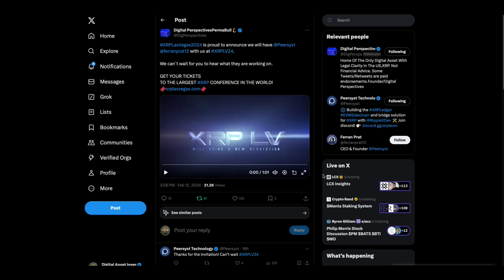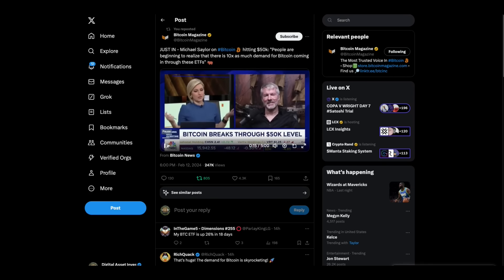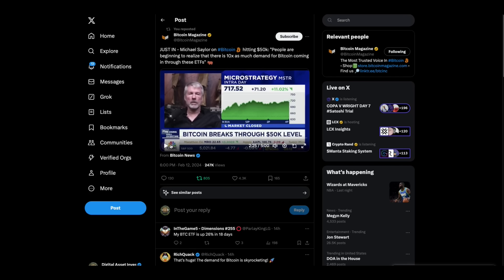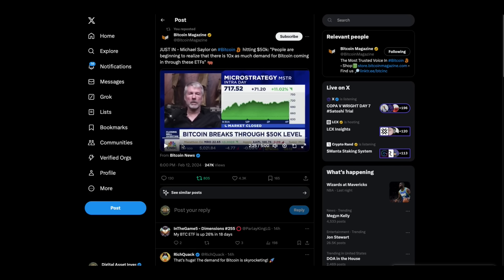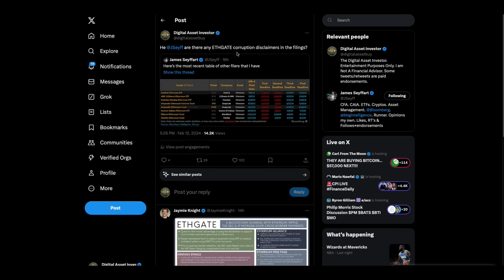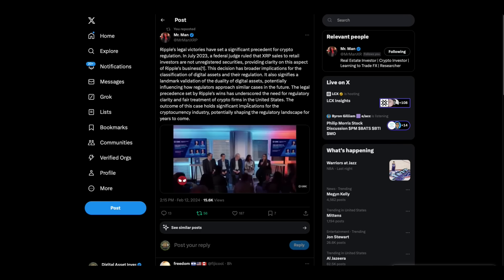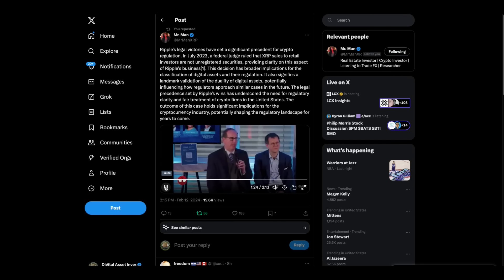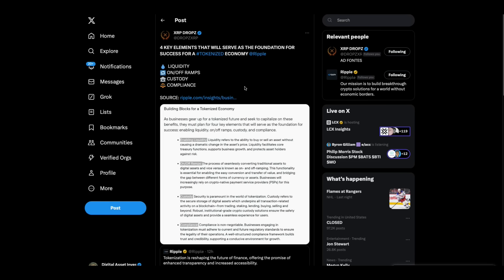The Other Ripple / XRP Decision , Ethereum ETF (Corruption Disclaimers?) & Bitcoin Hero Or Zero